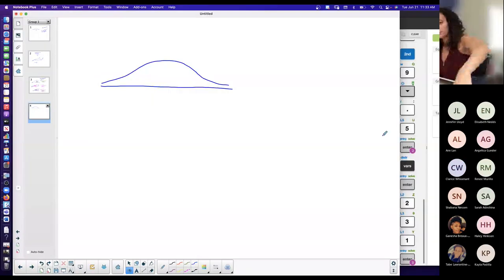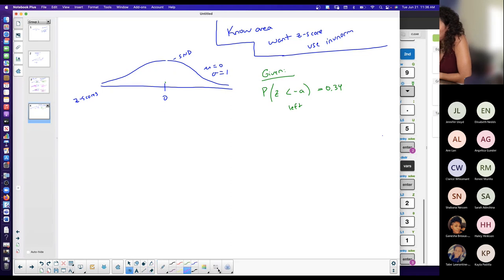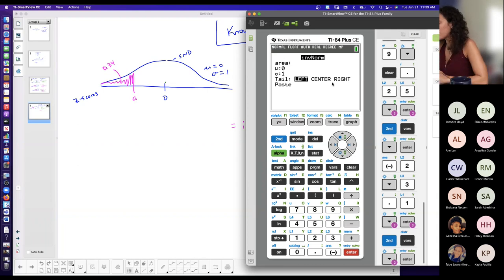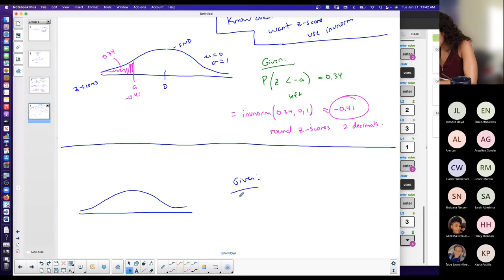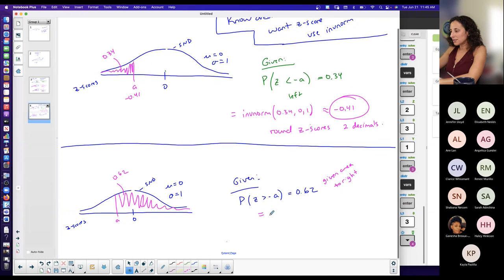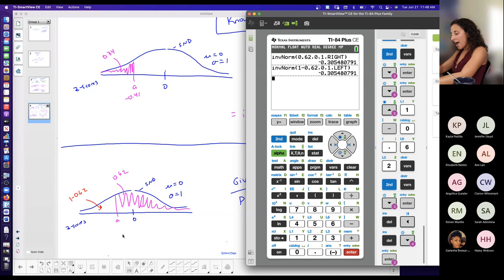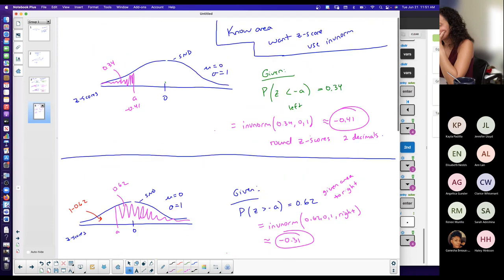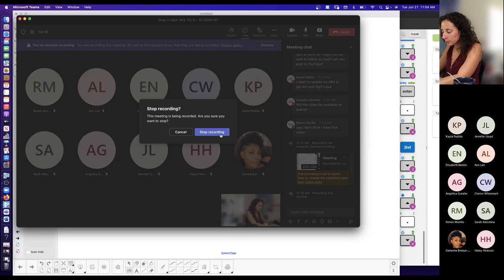Nightingale | Week 8 Tues Q&A | SND Finding z-scores from known areas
This video shows how to find the z-scores from known areas using TI-84.
We use the proper notation and covert into a graph to help visualize!

TEACHING PHILOSOPHY